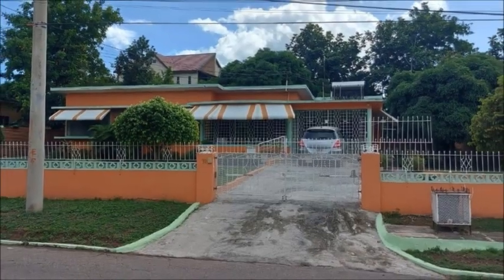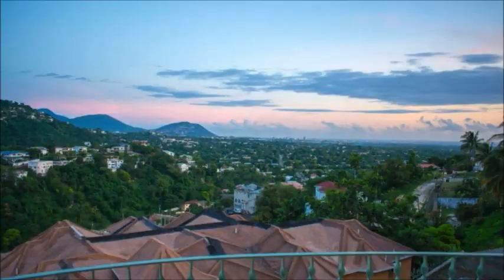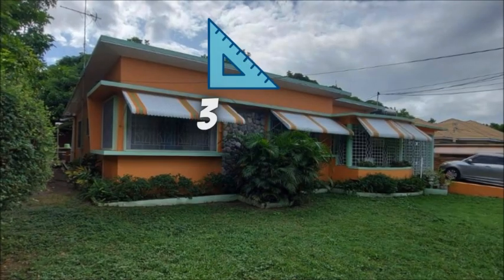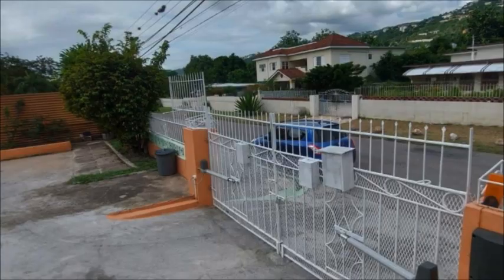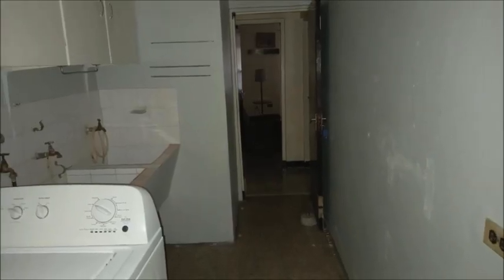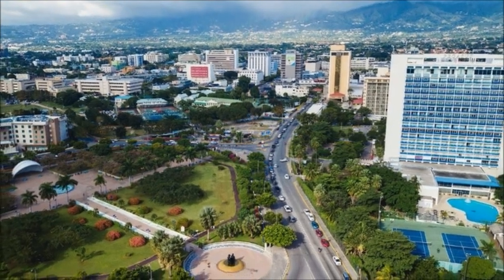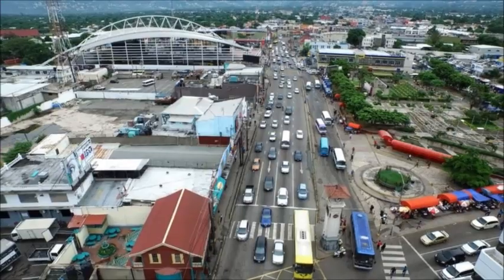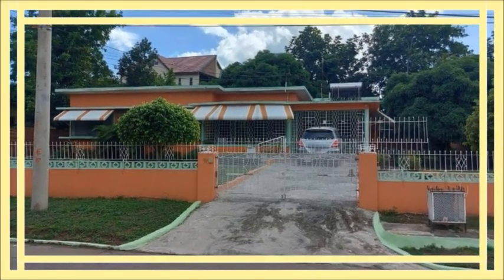Well Maintained 5 Bedroom 4 Bathroom House for sale on Fairfax Dr, Havendale, St Andrew, Jamaica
Beautifully Maintained 5 Bedroom, 4 Bathroom 2 Family House Now Available For Immediate Purchase in the Much Sought After Community of Havendale, Located in Kingston 19, St. Andrew. This House is 3,300 Square Feet, with a Lot Size of 12,878 Square Feet. This House is Situated in Safe & Peaceful Community and is Centrally Located, Close To All Kingston & St. Andrew Has To Offer. You Will Have Everything at Your Convenience. Please Do Not Delay, This House Will Not Be On The Market For Long.

USD $ 456,903 JMD $ 70,322,000 CAD $ 582,039 € 407,239

AGENT DETAIL
Paula Roper Bacchas
id: MLS-73722